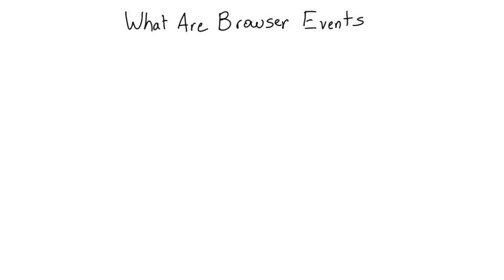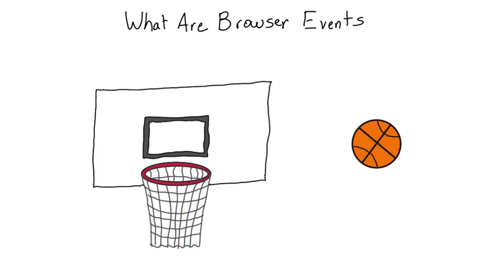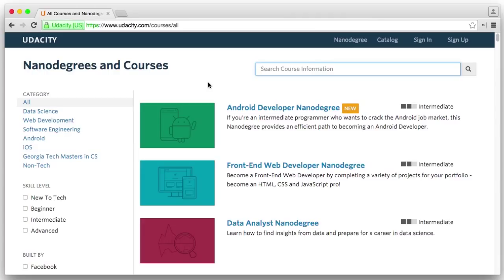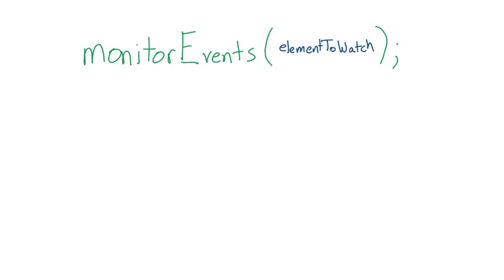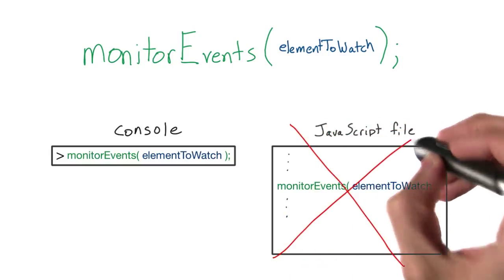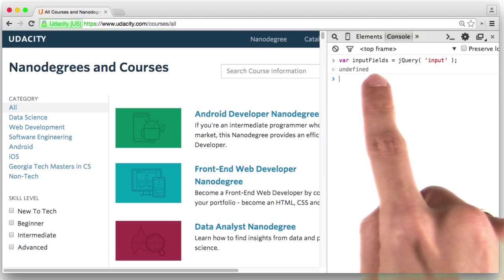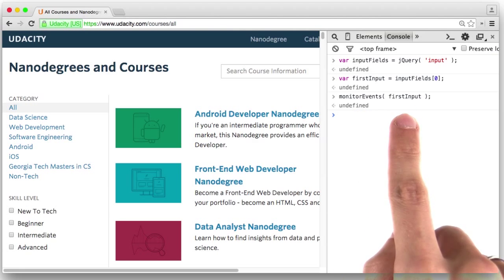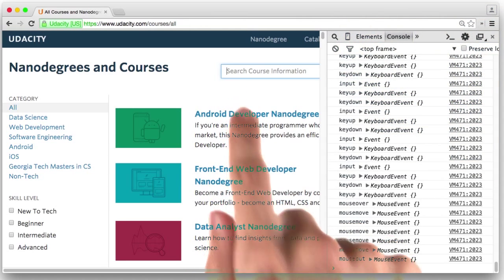What are Browser Events?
This video is part of the Udacity course "Intro to jQuery".